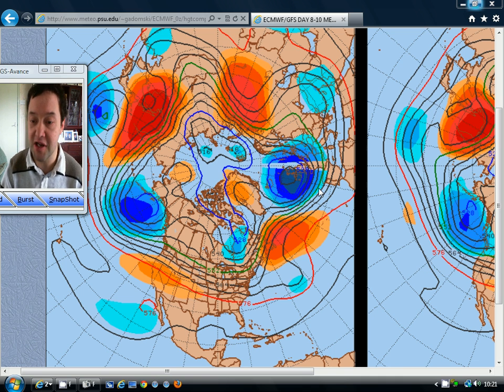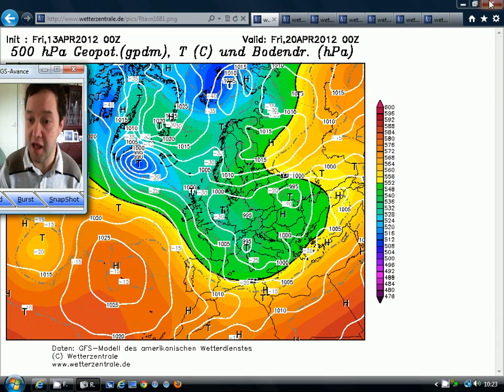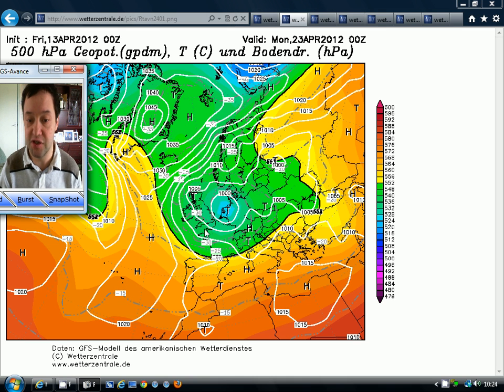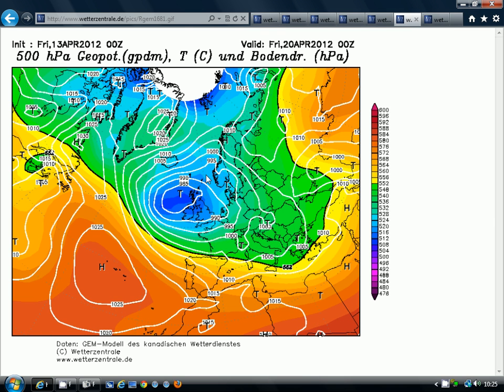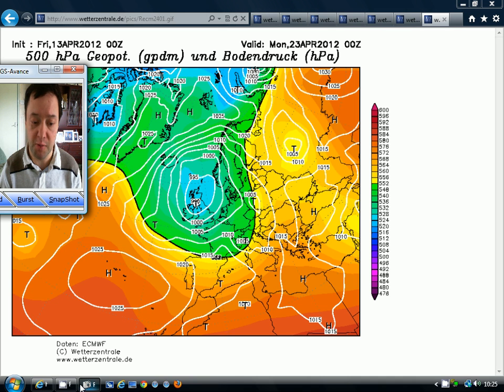Unsettled until the end of April?